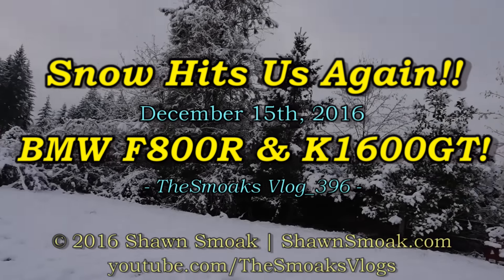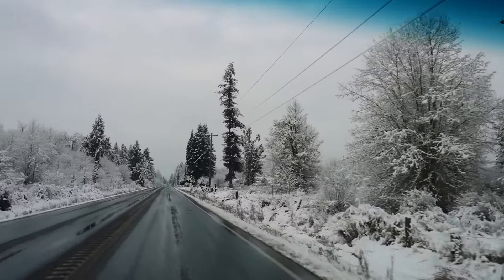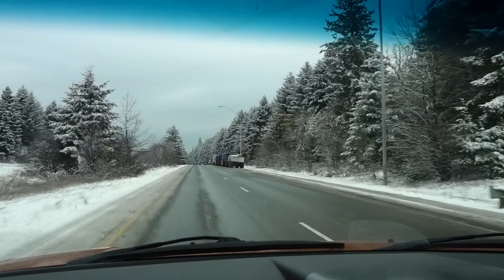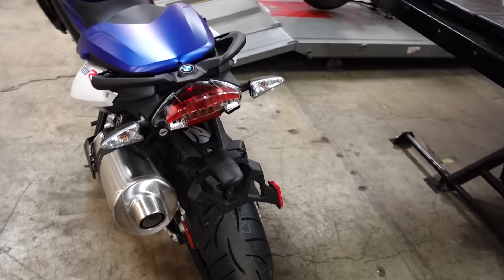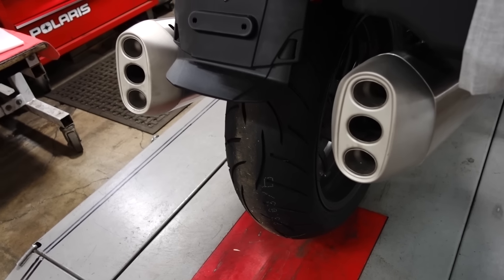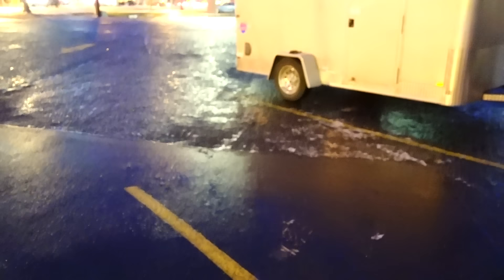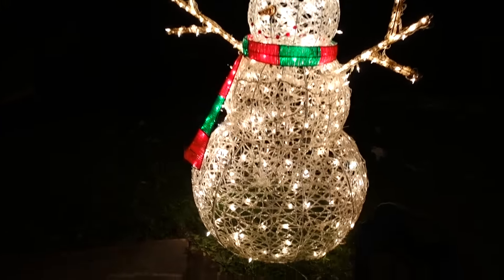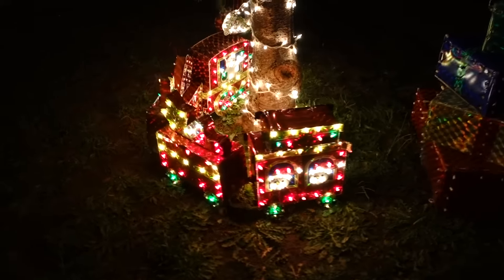Another Snowstorm Hits Us!! - BMW F800R & K1600GT! | TheSmoaks Vlog_396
We Get Busted!! | Conditions Bad South of Us! | Dreaming About the R1200GSA!

Main Cameras:
 Sony a6500 (coming soon)

 2017 BMW R1200GS Adventure
 2016 Indian Chieftain
 2016 Cam-Am Spyder Roadster RT-S Special Series
 1983 Yamaha XVZ12TK Venture 1200